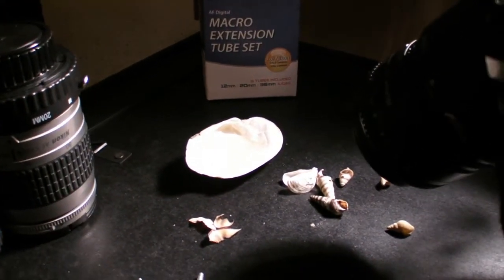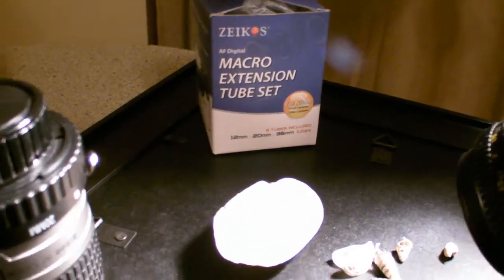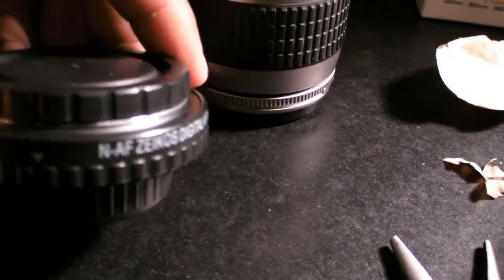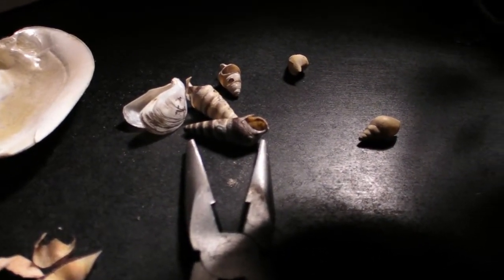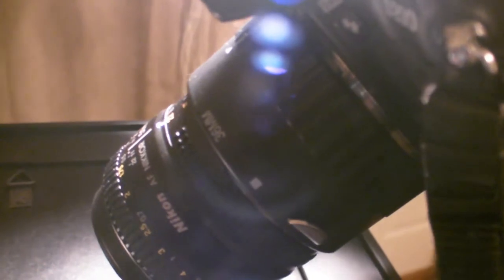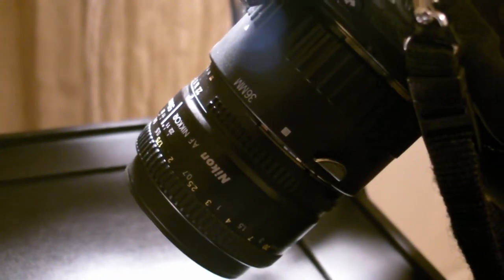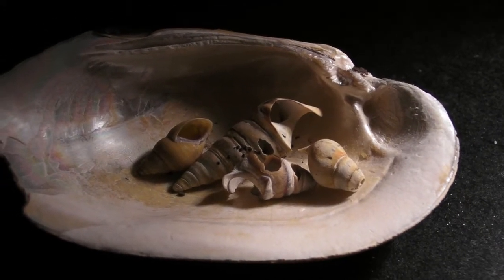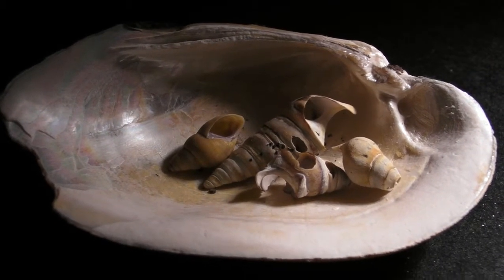MACRO EXTENTION TUBES ZEIKOS BRAND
well here is a short video and pictures of some sea shells done in macro form using the zeikos macro extention tubes. the are the best buy for tubes, they fit tight and are hella strurdy.